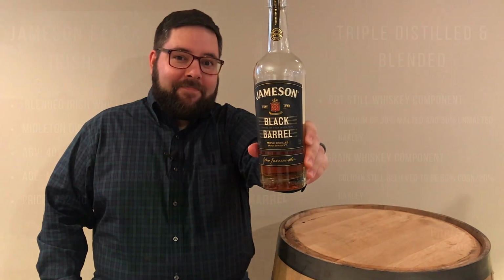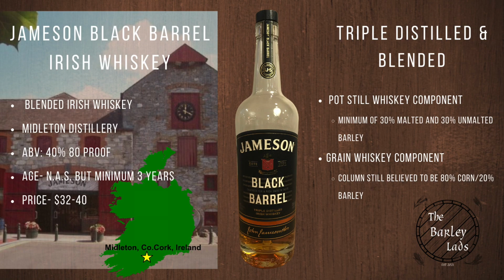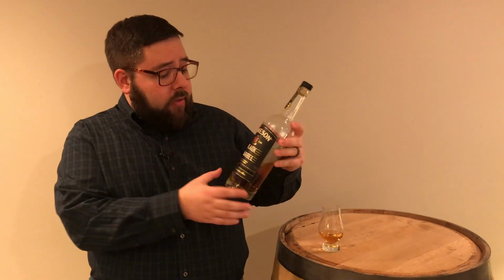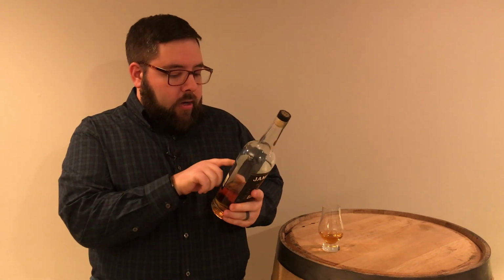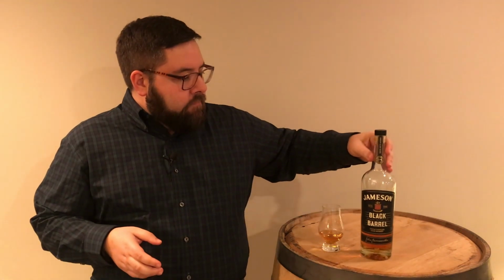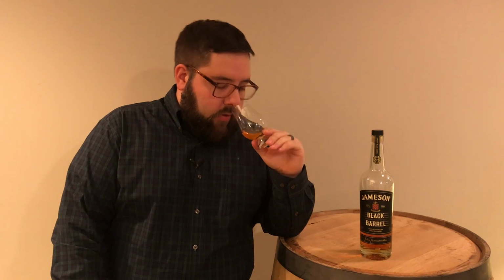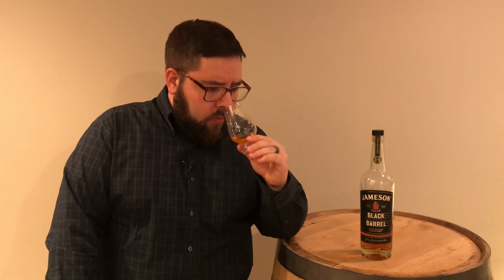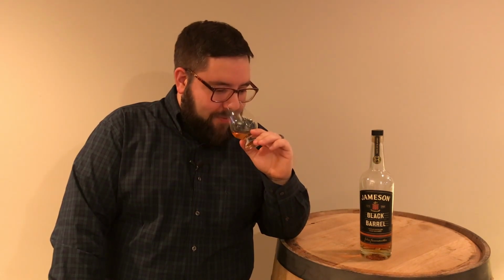Jameson Black Barrel | 5 Minute Whiskey Reviews #4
Jameson Black Barrel is another iteration of Jameson original that's been given new life through special barrel aging. The unique twice charred barrel gives this a bourbon quality to it with it's vanilla sweetness. One of my favorite Jameson's that is readily available almost anywhere.

Five minute review of Jameson Black Barrel Irish Whiskey. General info about the product and distillery as well as a quick tasting. Cheers!